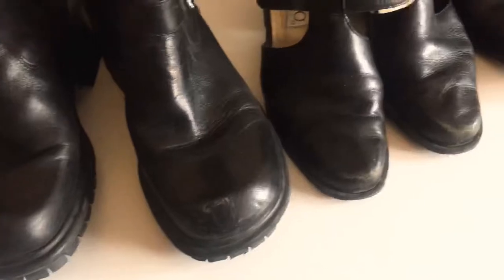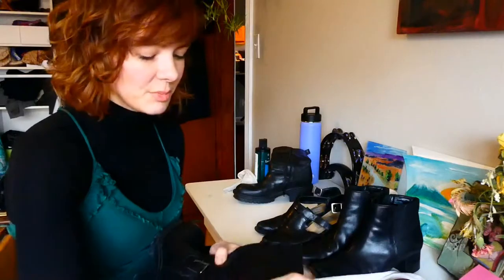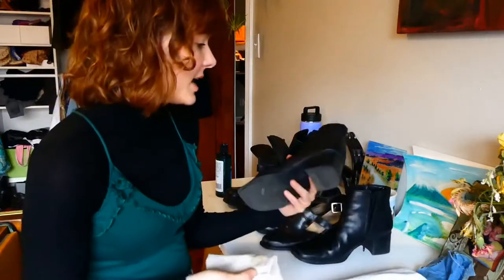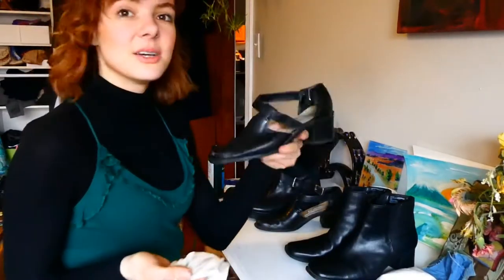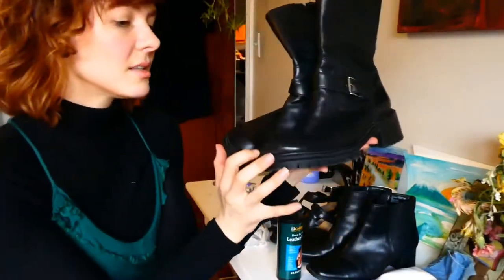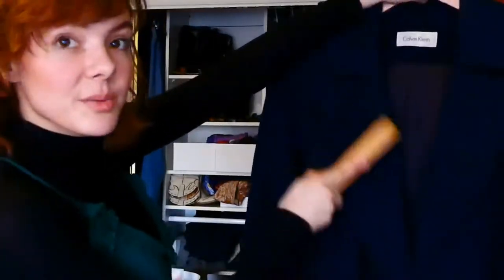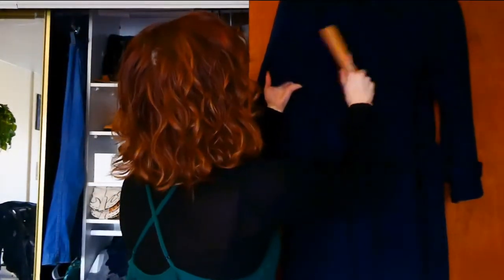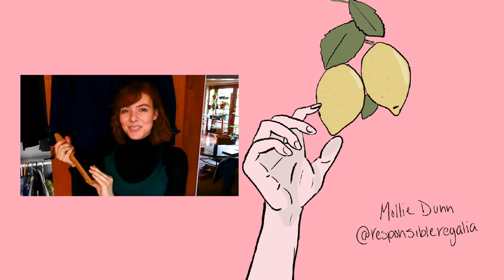How to care for leather and wool products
In this video, I tell you everything you need to know about using leather conditioner to lengthen the life of leather products and fill in scuffs and signs of wear.

I also show you how to care for a wool coat, and how to brush out a wool coat or suit jacket with a wool brush.

I found this brand handmade in Bend, Oregon for nontoxic and eco-conscious leather conditioner. I have not used this product, and can’t speak to how well it works, but I might look into getting some of their polishes should I need them in the future.

Music//

About Me//

I make videos about sustainable fashion and art. I'm a professional content creator working in sustainable fashion and I love making GIFs, stop motion animations, and pushing the boundaries of my creative skillset.